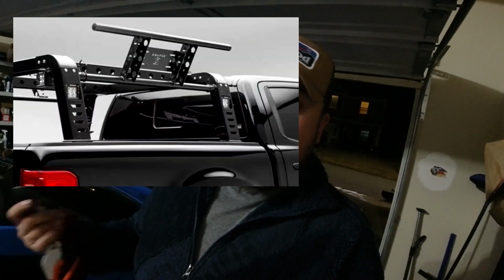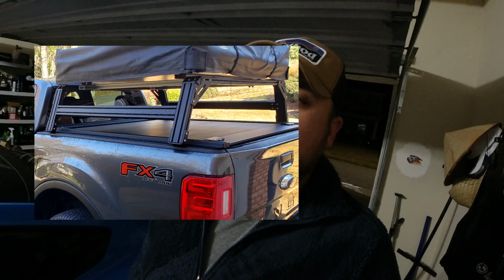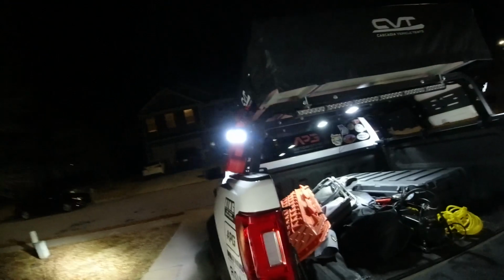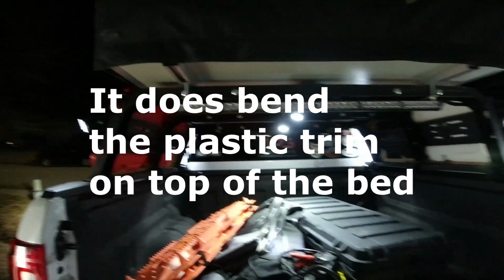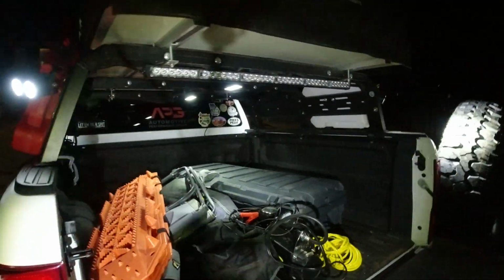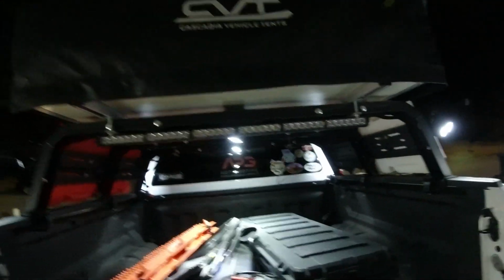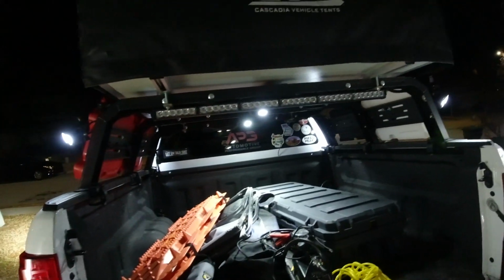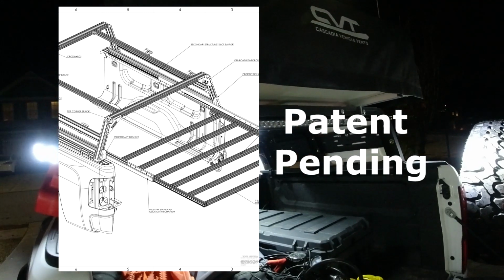THE BEST OVERLAND RACK FOR YOUR FORD RANGER ?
About US: (From Xtrusion Overland Website)

Xtrusion Overland is a family owned start up founded in Wichita, Kansas by a couple of outdoor enthusiasts after looking for the best solution to carry a family of 5 up the mountain trails of Colorado and The Ozarks with all the needed survival equipment. Turns out a family of 5 needs a lot of stuff!.

With a passion for the outdoors, engineering, design and manufacturing the solution was born. We have years of experience manufacturing components for the aerospace industry and we are applying that knowledge to develop consumer products. We will be designing, manufacturing and sourcing components in house, raw materials from the best quality suppliers in the US and abroad, to bring you the best quality at the best price.

What differentiates Xtrusion Overland racks from our competition? We will provide solutions that use off the shelf components in addition to custom components, engineered and tested with the sole purpose of creating a product that is both high in quality, yet low in price. It is also modular, you can begin with a simple cross bar assembly and continue buying components or get your own to create your style.

Our top goal will be customer satisfaction. Just as we are consumers, we want you to have the best experience with our products.